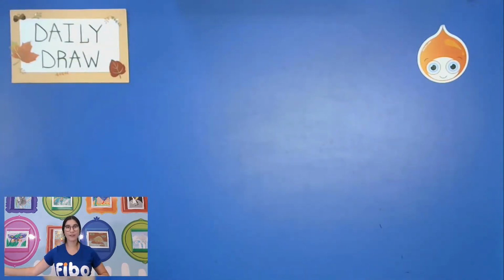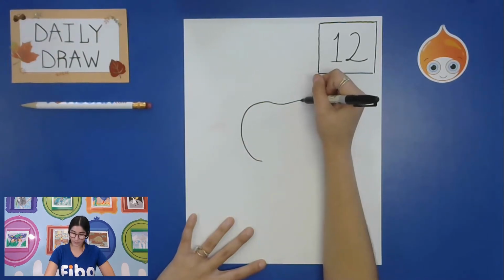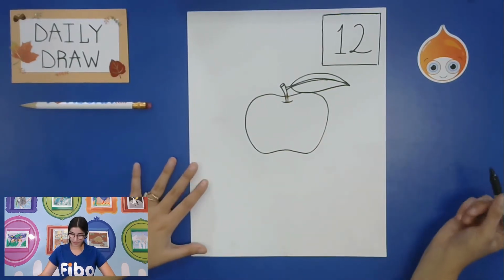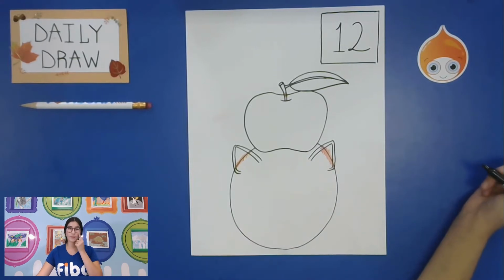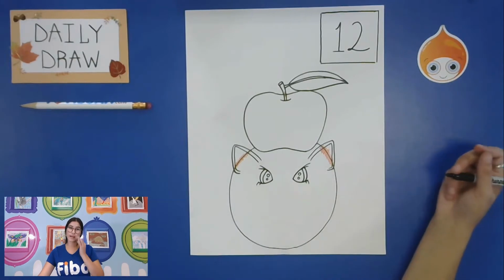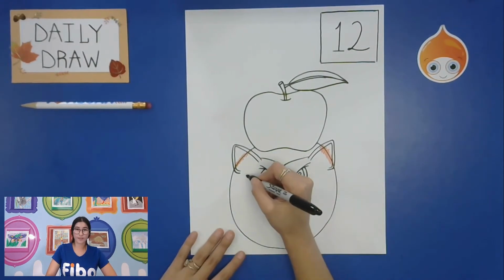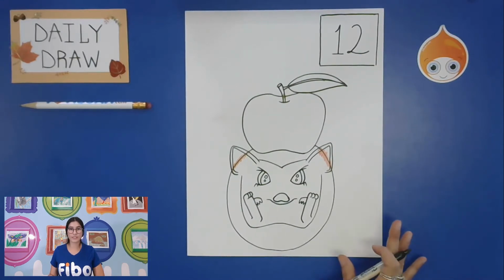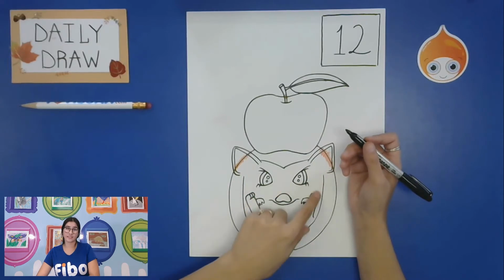How to draw an Apple!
This is a part of our Daily Draw where we learn to draw something new everyday. This video is for November 12th, 2020 and we are learning to draw a Fall tree?!

SUPPLIES:
Paper, pencil, eraser, sharpie, chalk pastels and colored pencils!